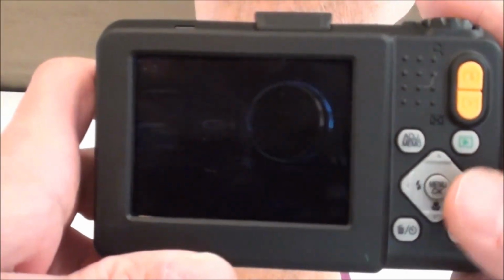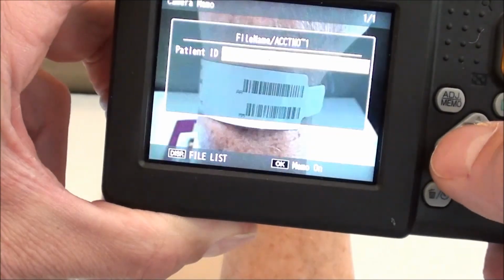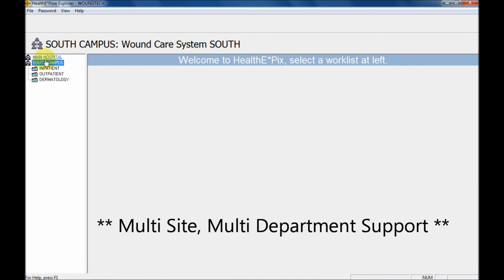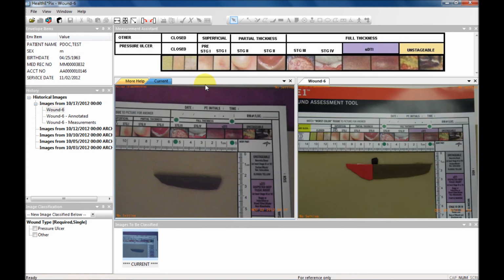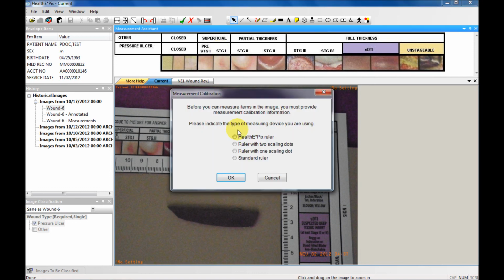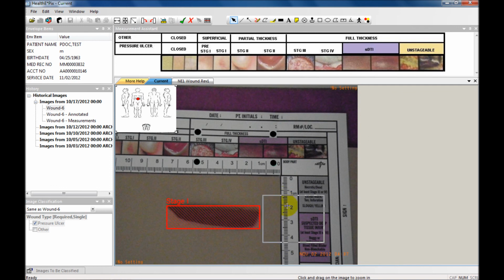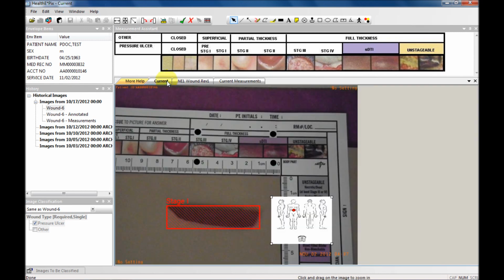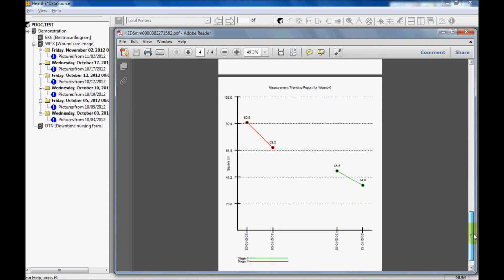Healthline HealthE*Pix NE1 wound assessment and Ricoh Dynamic Capture camera